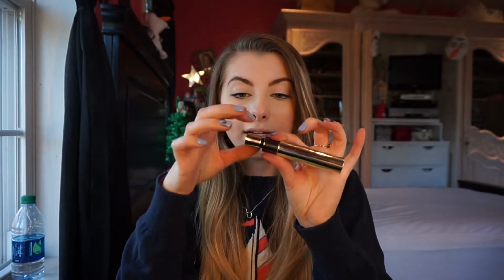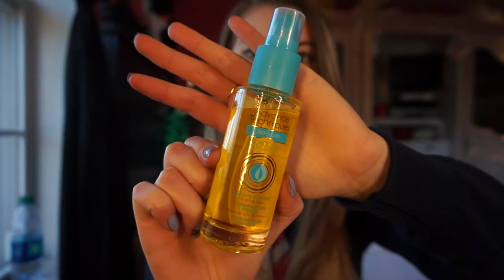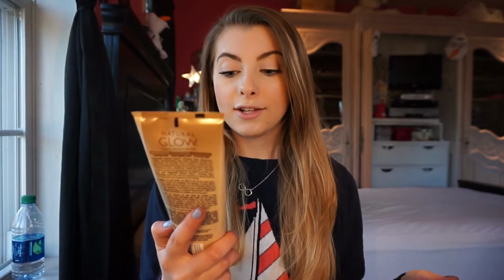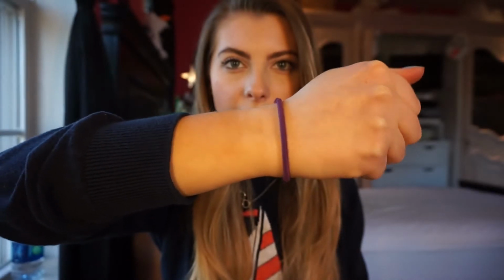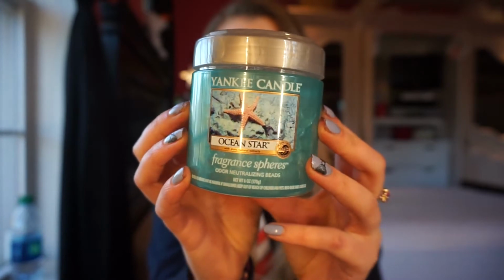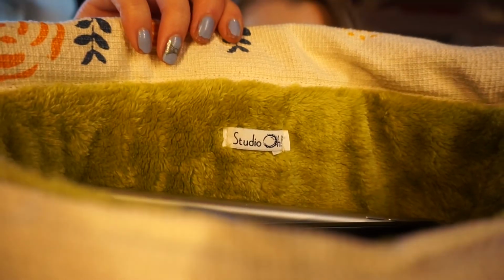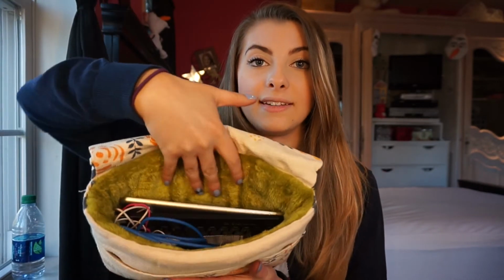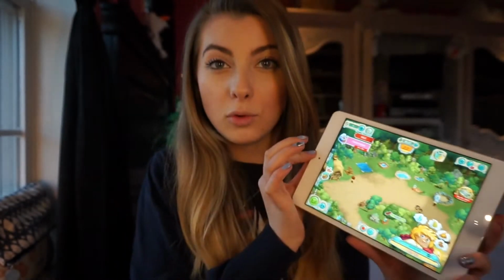March Favorites 2015 !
- Comment what you thought && some requests down below

- Trap Queen - Fetty Wap
- Earned It - The Weeknd
- Shut Up & Dance - Walk the Moon
- GDFR - Flo Rida
- Want to Want Me - Jason Derulo
- Honey I'm Good - Andy Grammer
- Time of Our Lives - Pitbull & Ne-Yo
- Worth It- Fifth Harmony
- Dear Future Husband - Meghan Trainor
- Elastic Heart - Sia ft. The Weeknd